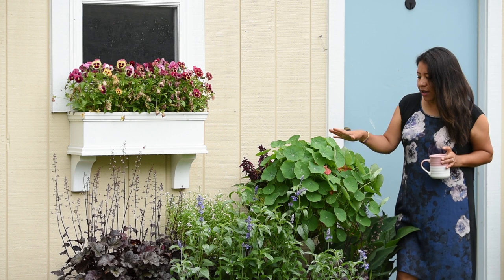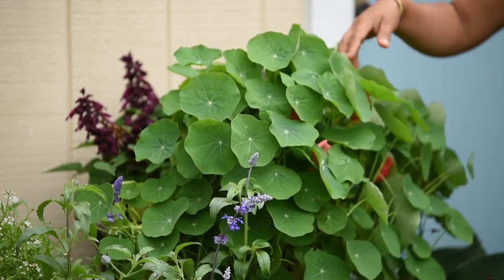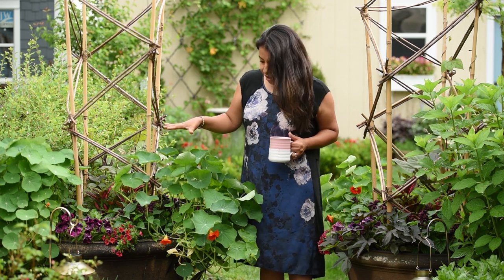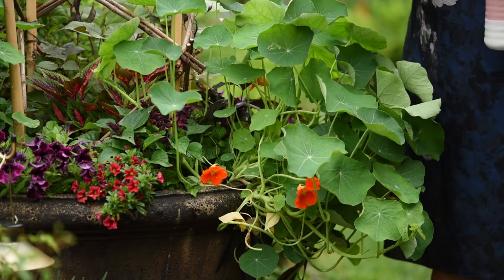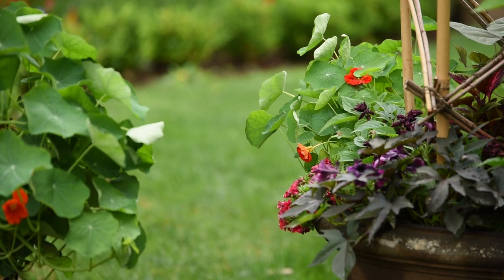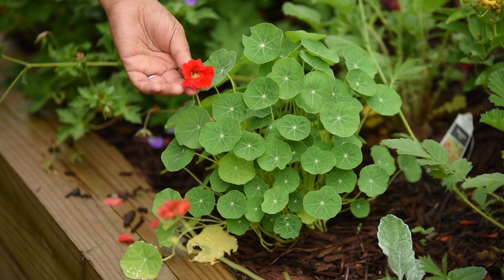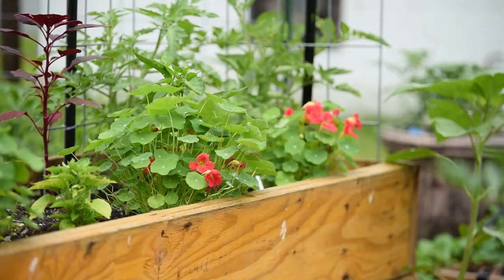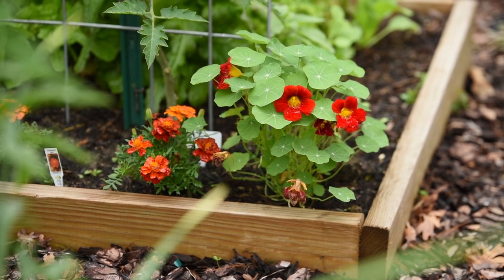How I grow My NASTURTIUMS from Seed 🌿❤️ 12 WEEKS GROWTH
I can't believe how well my Nasturtiums are doing, they are each developing into beautiful plants and I am surely enjoying the leaves and the few blooms so far

*** VIDEO correction *** In the video, I mentioned they have been growing for 3 months, but in reality, they have been growing for about 12 weeks.

Seed Storage
MY LED Shop lights
Fave Veggie growing BOOK